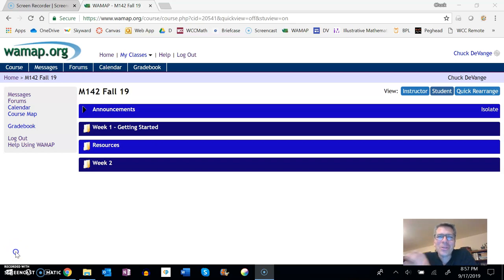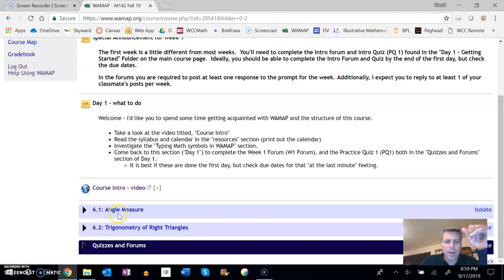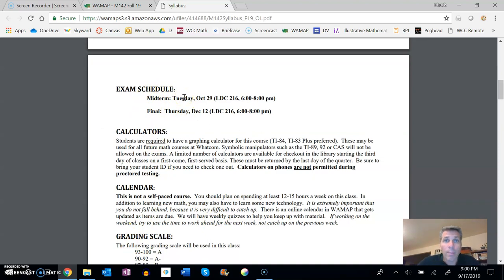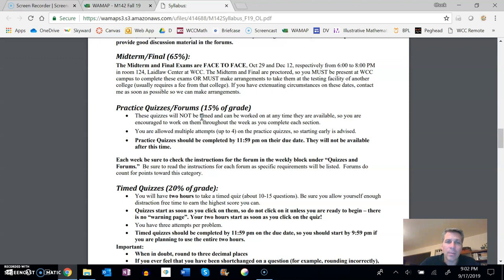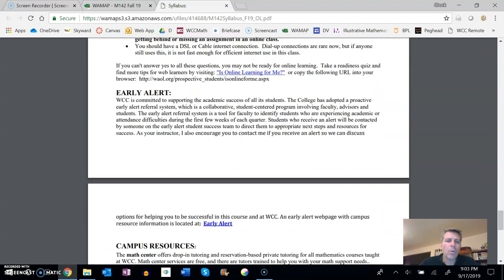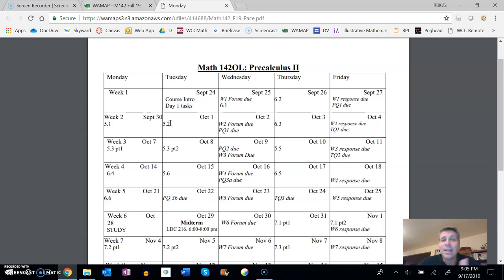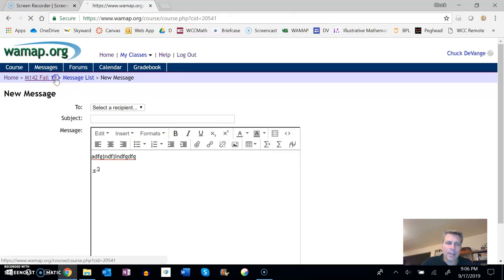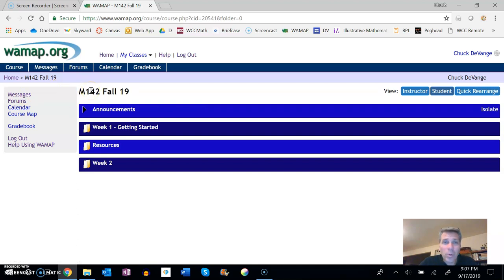m142 F19 OL Intro